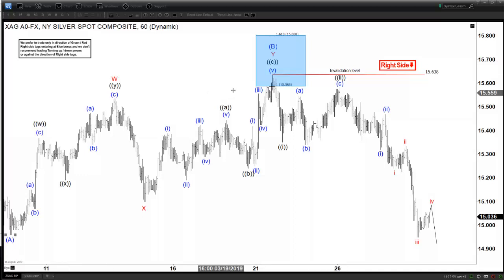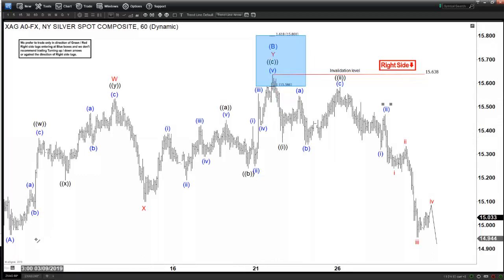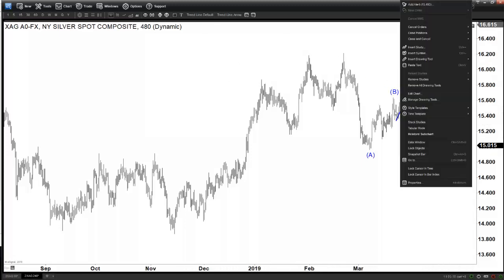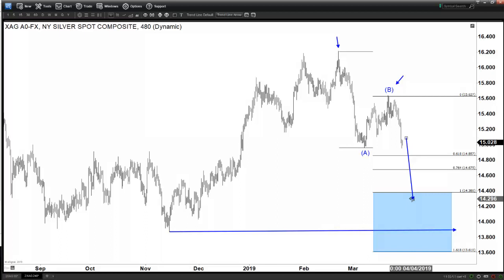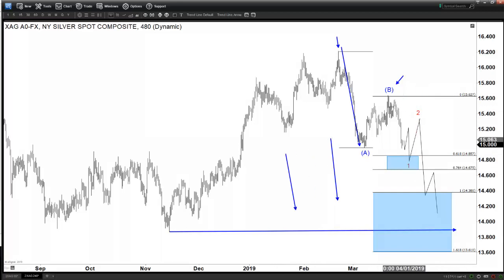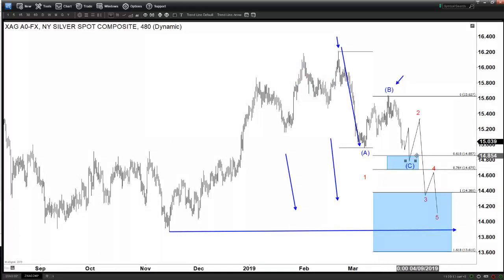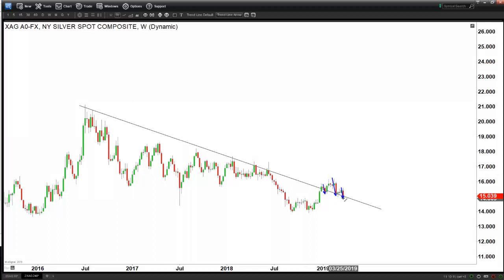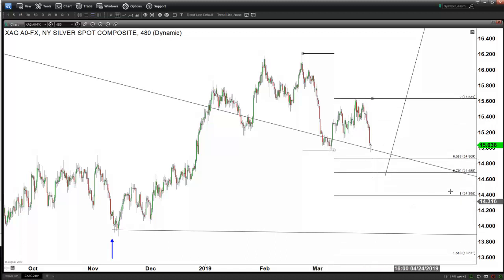Elliott Wave View Short Term Weakness in Silver| TECHNICAL ANALYSIS | ELLIOTT WAVE FORECAST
Silver shows a sequence of lower low from Feb 21 peak, suggesting further weakness likely. This video describes the Elliott Wave path.

✪ Important Tags